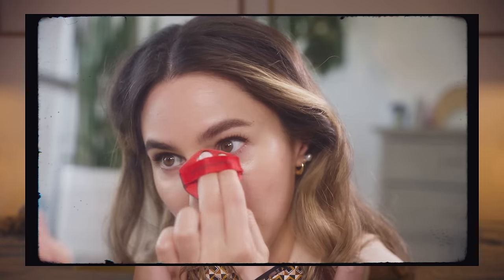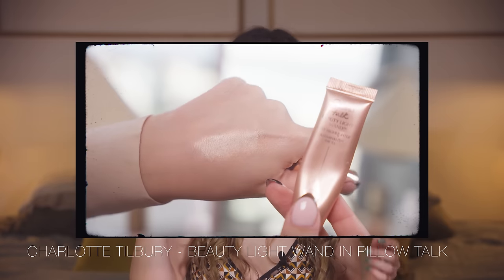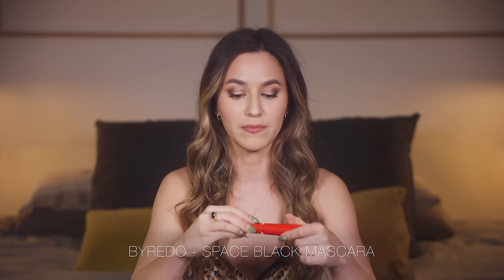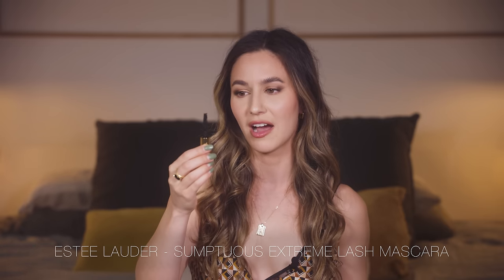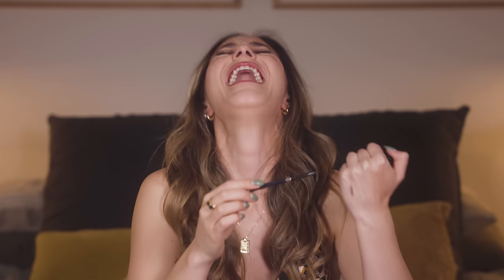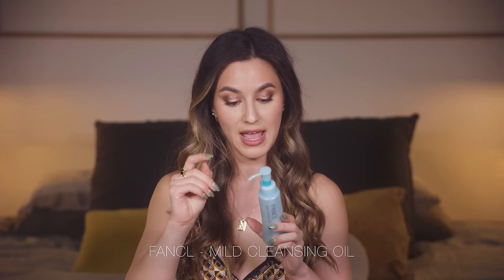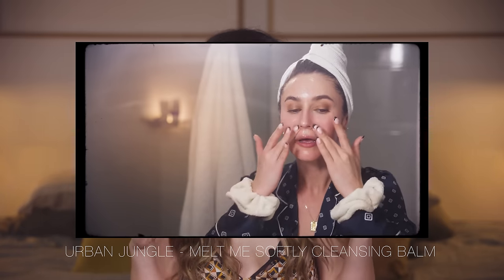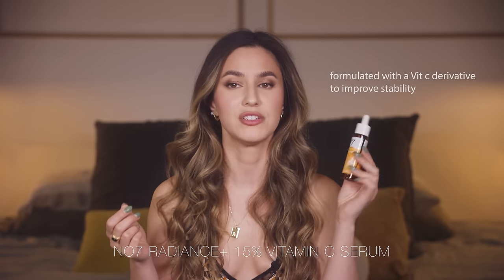Beauty Empties 2023 ✨ | Karima McKimmie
The beauty bits I finished :) Makeup, skincare, haircare, fragrance.

Let's be friends! Come visit me on Instagram...

MAKEUP

Marc Jacobs - Highliner in Blacquer

Byredo - Astronomical Volume Mascara

Estee Lauder - Sumptuous Extreme Lash Mascara

Nabla - Brow Divine Brow Pencil in Neptune

Nudestix - XL Eyebrow Gel

SKINCARE

Medik8 - Hydr8 B5 Moisturising Serum

Snow Fox Skincare - Cucumber Recovery Serum

Dermalogica - Circular Hydration Serum

Dermalogica - Skin Hydrating Masque

Essano - Hydrating Rosehip Oil

La Mav - Vit C Oil & Vit A Oil

Conserving Beauty - Conserve You Face Oil

HAIR

Oribe - Gold Lust Shampoo & Conditioner

Pump Haircare - Hair Growth Shampoo

Batiste - De Frizz Dry Shampoo

IGK - Direct Flight Matcha Dry Shampoo

BODY

Dyptique - Do Son EDP

For PR samples, send directly to my postal address:
Australia